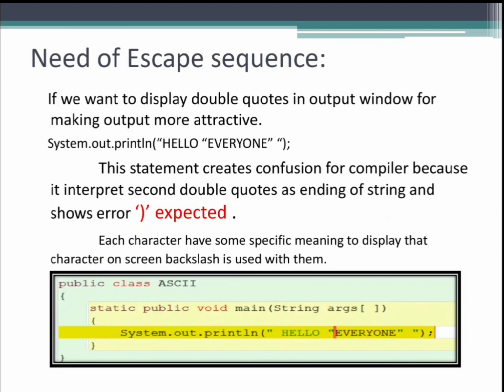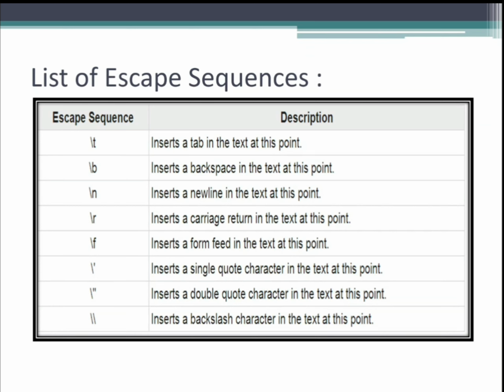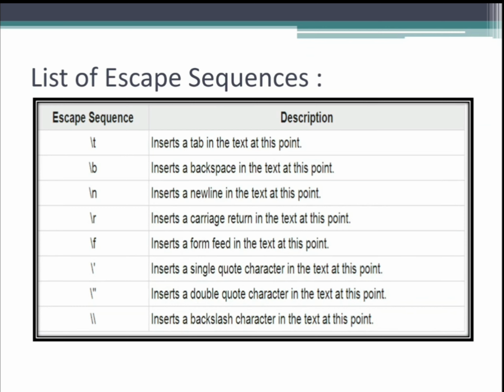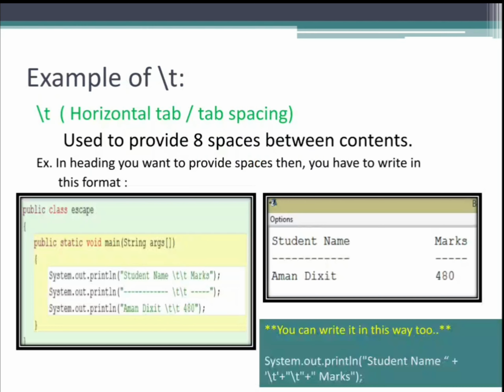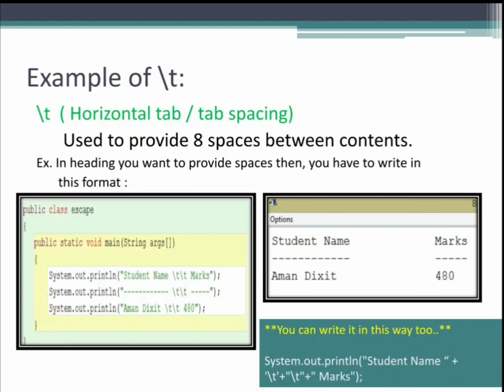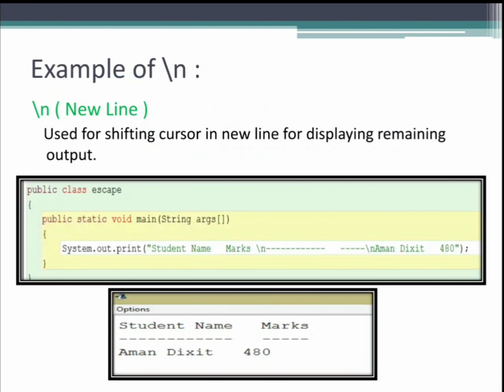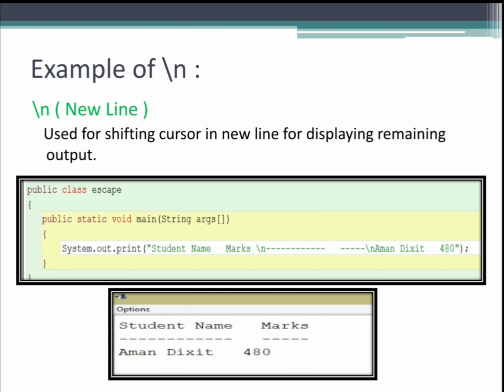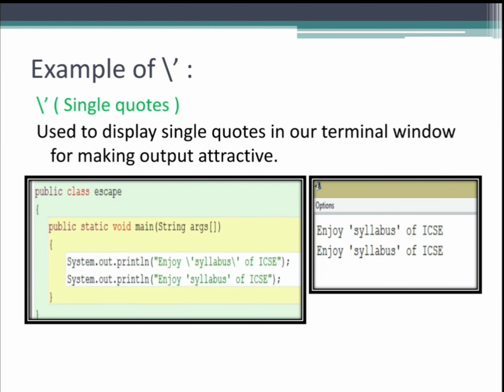Escape Sequences in Java | ICSE Class 9th Computer Chapter - 3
Learn about Escape Sequence in Java where few characters used to design output or command cursor .

Presented by:
Ms. Neha Kanojia
Qualification:
BSC(Computer Science)
Still learning..